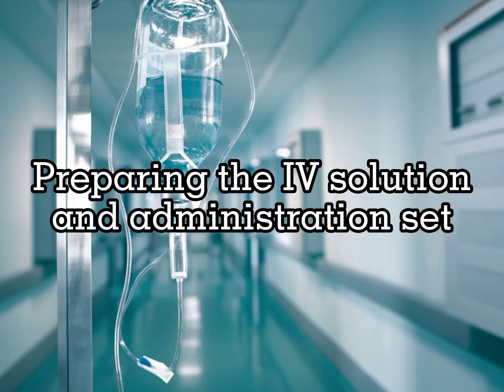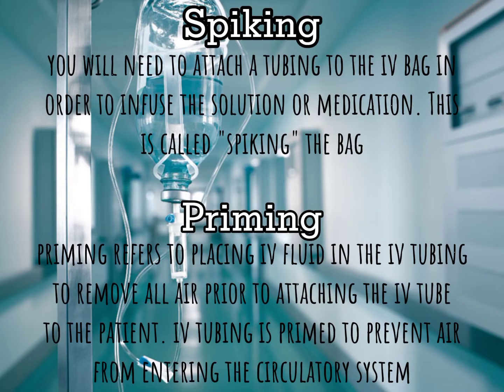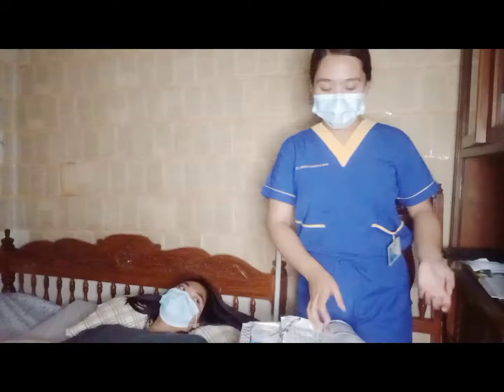Insertion of Peripheral Venous Access IV Infusion